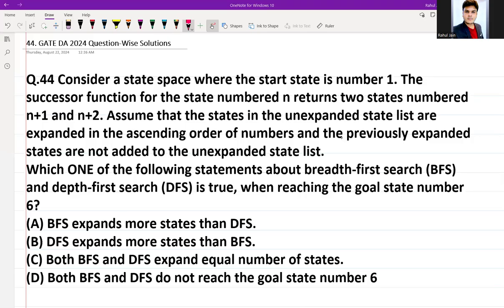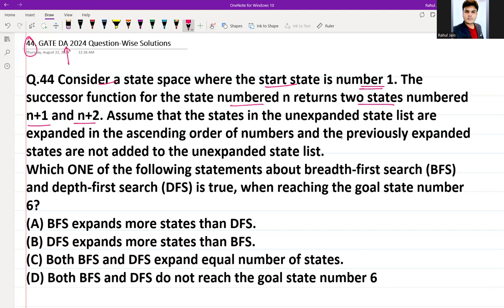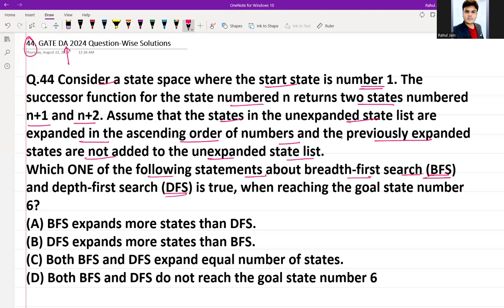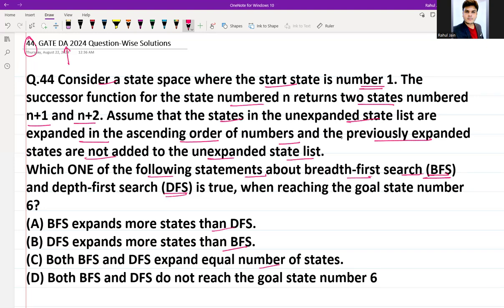Solved GATE DA 2024 Question Paper | DETAILED VIDEO SOLUTIONS | DA & AI | Q.44 BFS-DFS from DS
Q.44 Consider a state space where the start state is number 1. The successor function for the state numbered n returns two states numbered n+1 and n+2. Assume that the states in the unexpanded state list are expanded in the ascending order of numbers and the previously expanded states are not added to the unexpanded state list.
Which ONE of the following statements about breadth-first search (BFS) and depth-first search (DFS) is true, when reaching the goal state number 6?
(A) BFS expands more states than DFS.
(B) DFS expands more states than BFS.
(D) Both BFS and DFS do not reach the goal state number 6